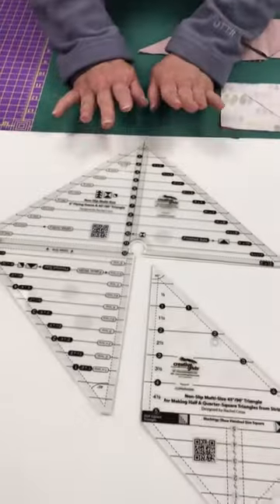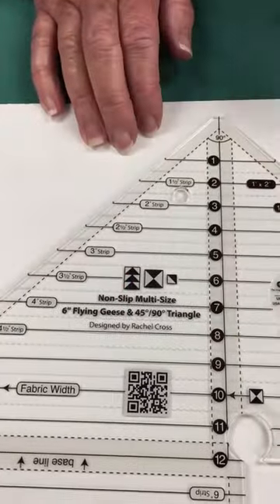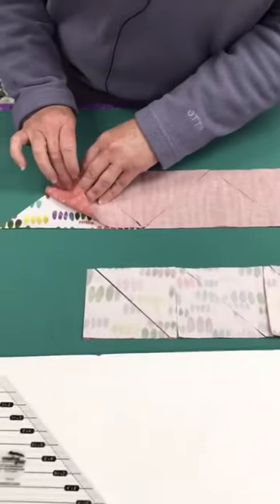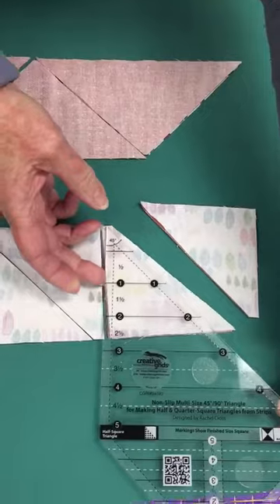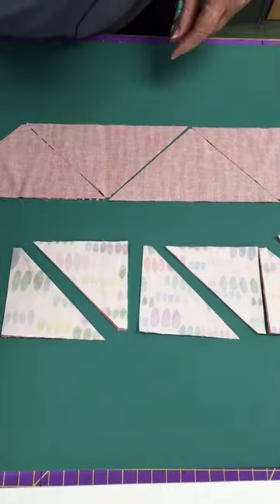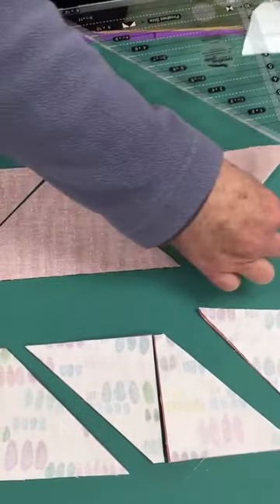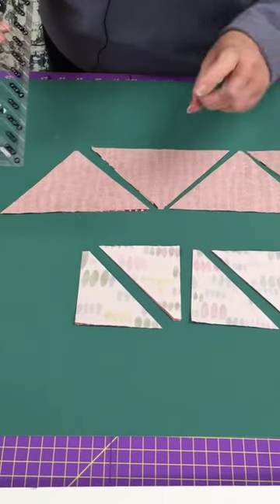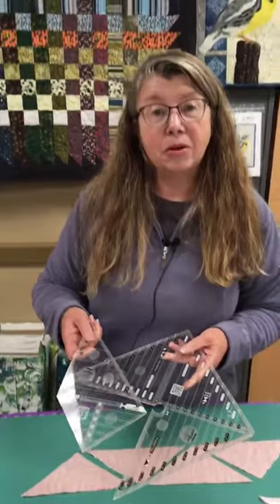Creative Grids 45/90 Degree Ruler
We love a ruler template that has mutiple functions and we love Creative Grids! Take a quick look at the 45-90 Degree ruler (it comes in two sizes!) and how efficent it is to cut half and quarter square triangles from a strip set!